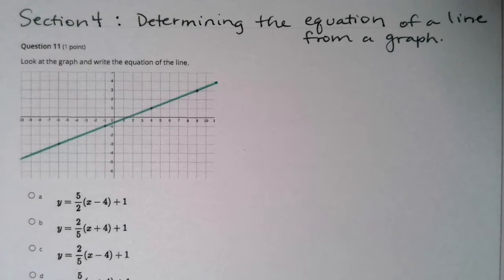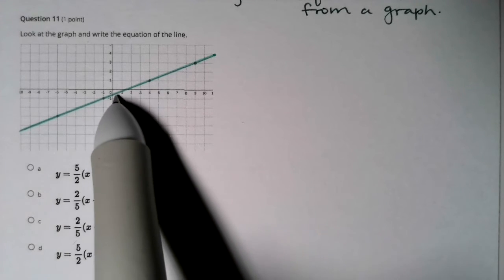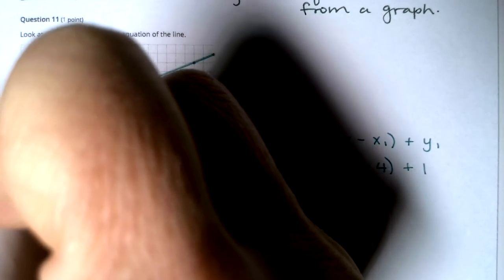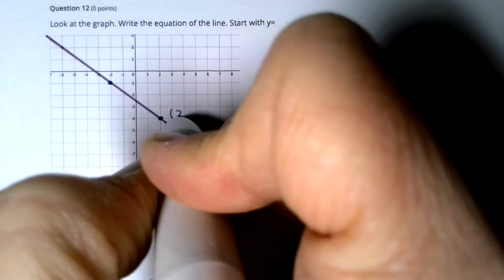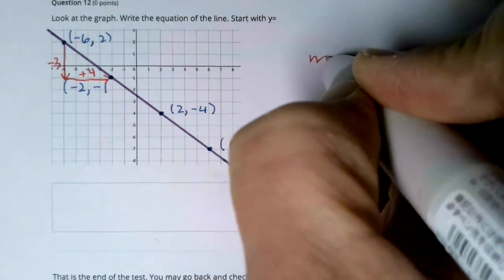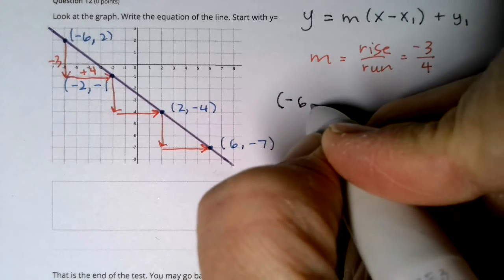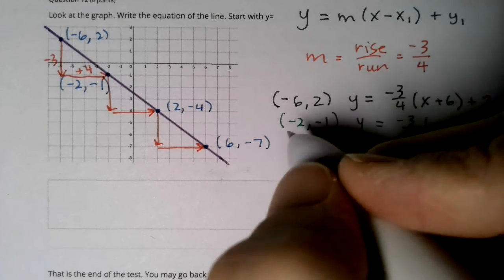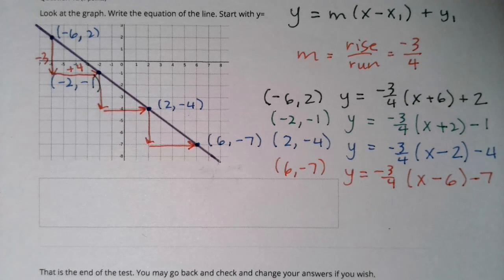U2 Test Section 4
Alg 1A Unit 2 Test Section 4